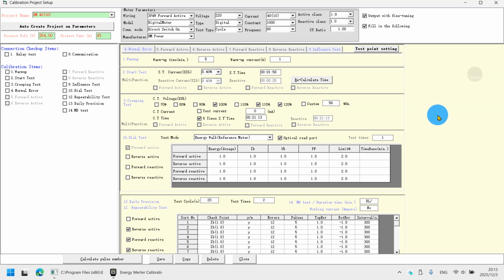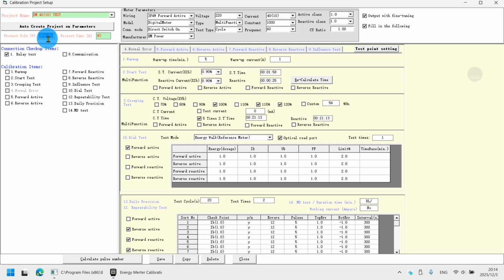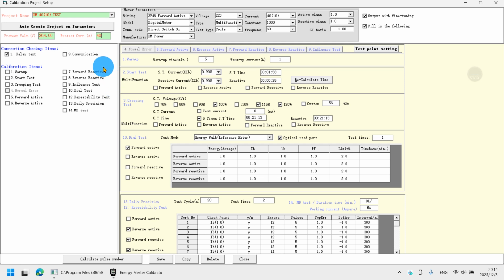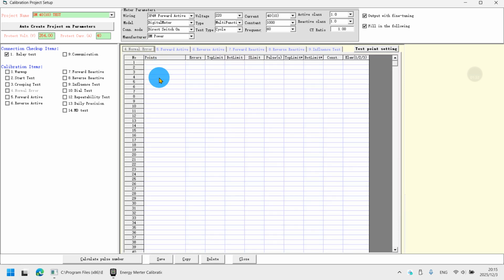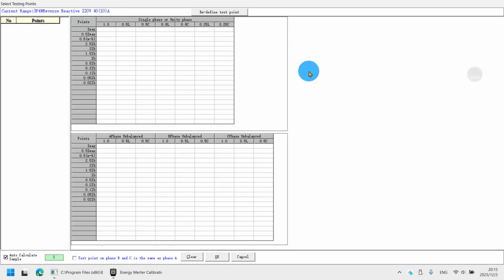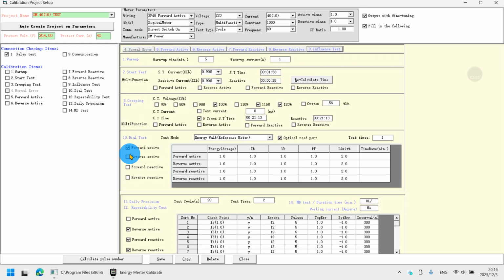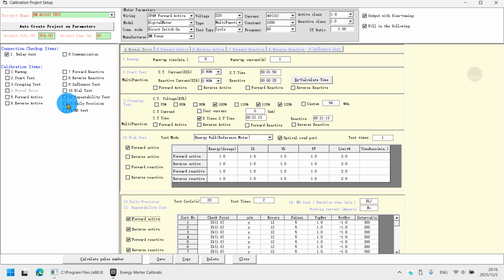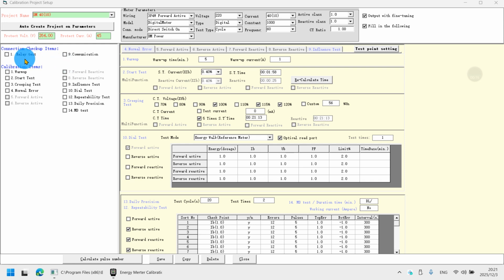04 A brieft introduction of the test items